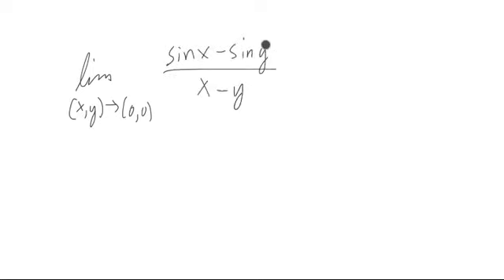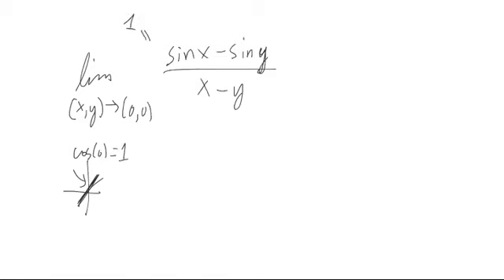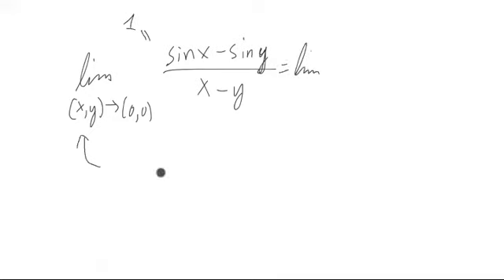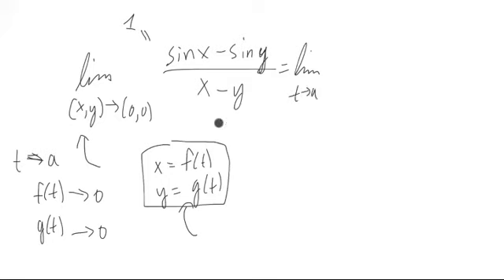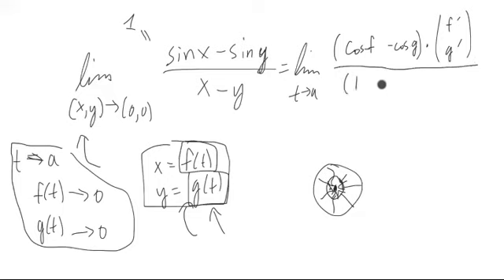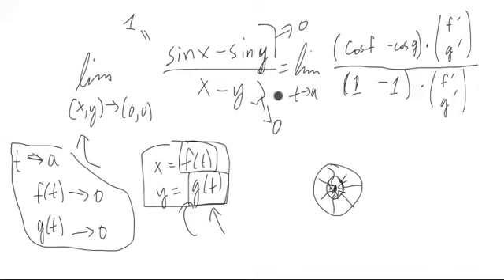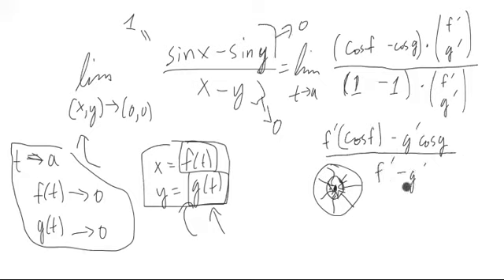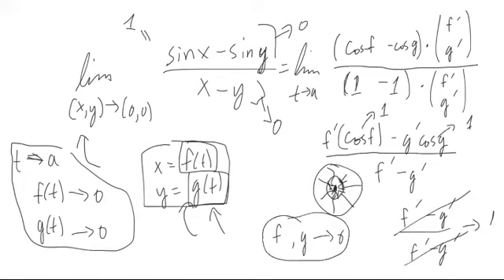LHopitals in Multivariables